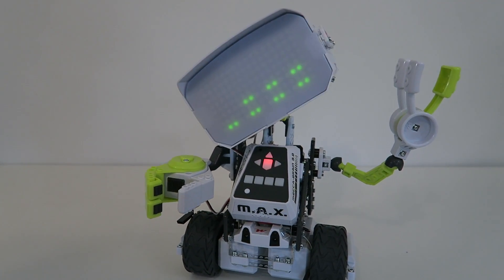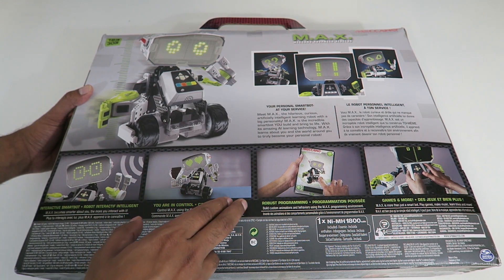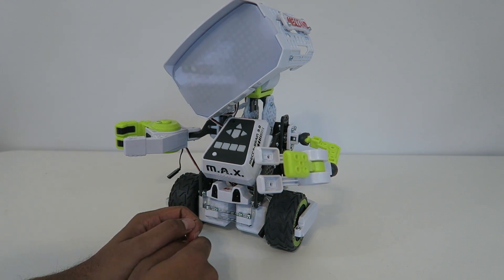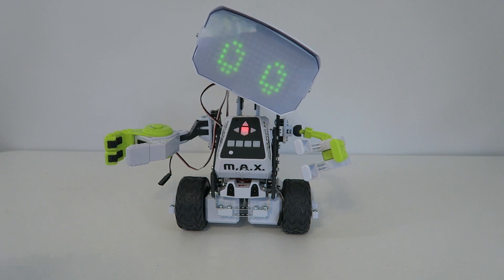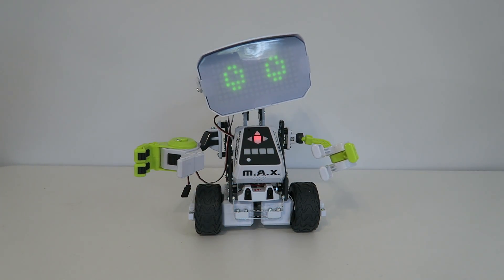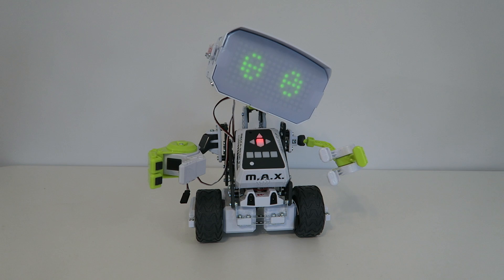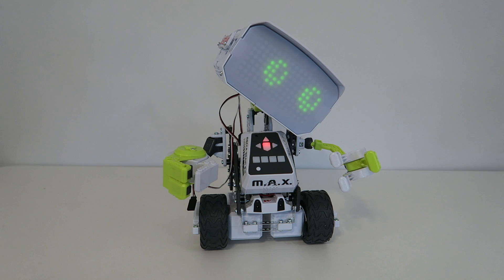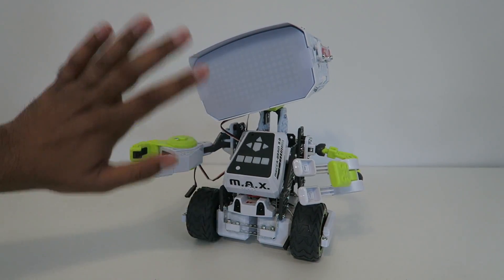UNBOXING & LETS PLAY – Meccano M.A.X. – Robotic Interactive Toy with Artificial Intelligence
Today we unbox and test out M.A.X.! An artificial intelligent robot that has the capability of being your best friend!

From the internationally renowned maker of robotics building sets arises a new model of impressive proportions. Unlike anything else Meccano has created, M.A.X. combines Artificial Intelligence (AI) with customizable programming. The result is a one-of-a-kind robot of your own creation! Budding engineers, innovators and creators can expand their knowledge of programming as they personalize this robot to their specifications. Once built, M.A.X measures 12” in tall. Control it using voice commands, buttons on the MeccaBrain, or the free app! You’ll know exactly what its thinking based on its expressive facial graphics. As a S.T.E.M robotics platform, M.A.X is designed to engage kids in intellectually stimulating play, drawing on their knowledge of science, technology, engineering and math. Not just a learning tool, this robot loves fun! Try playing on M.A.X’s built-in gaming platform; test your knowledge in a trivia game or listen to some funny jokes! With a multitude of features, kids will want to bring their new friend everywhere! This robot comes with built-in infrared sensors, enabling it to move with agility and avoid obstacles in its path. If you know a young mind in need of a challenge, introduce them to their new friend, M.A.X!